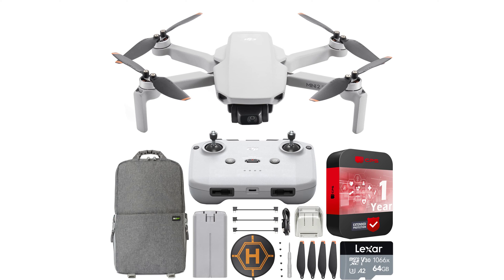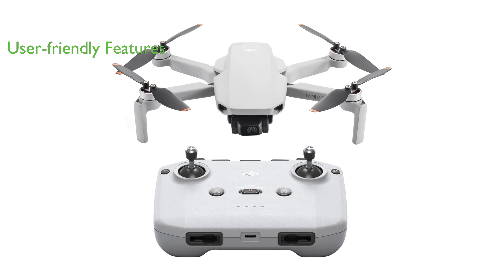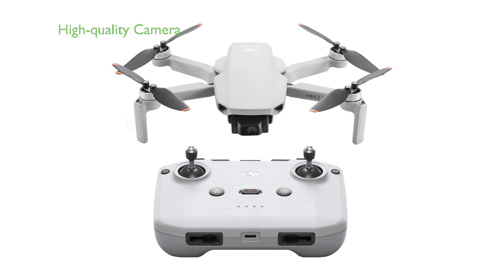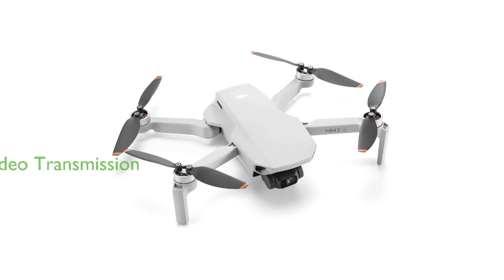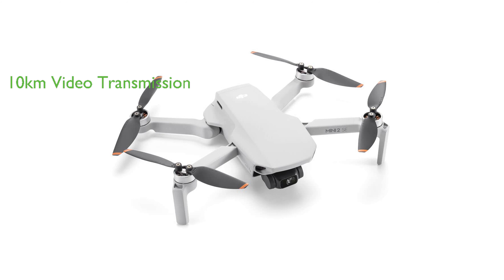Review: DJI Mini 2 SE Drone. ESSENTIAL details.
The DJI Mini 2 SE Drone is a lightweight and compact device, with a weight under two hundred and forty-nine grams, making it portable and convenient for travel.

Boasting a one-tap takeoff and landing feature, as well as a Return to Home function, this drone is user-friendly and perfect for beginners.

Equipped with a one-half point three-inch CMOS camera, the drone captures sharp, high-quality two point seven K videos, and its multiple intelligent modes allow for impressive QuickShots and Panoramas.

With its ten kilometer video transmission feature, the DJI Mini 2 SE Drone provides HD video transmission with excellent anti-interference capabilities for a clear and easy flight.

The drone offers a maximum flight time of thirty-one minutes, giving users ample time to capture the perfect shot.

It also has a wind resistance of thirty-eight kilometers per hour at Level five and a maximum takeoff altitude of four thousand meters, ensuring stability in a variety of flight scenarios.